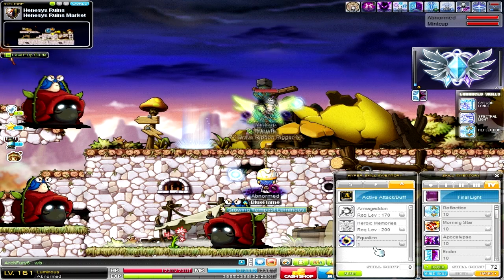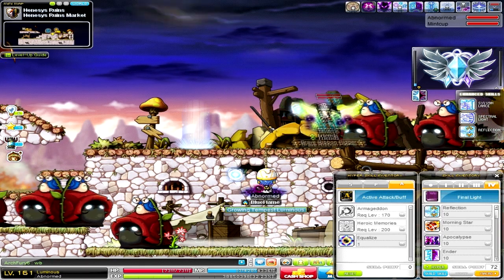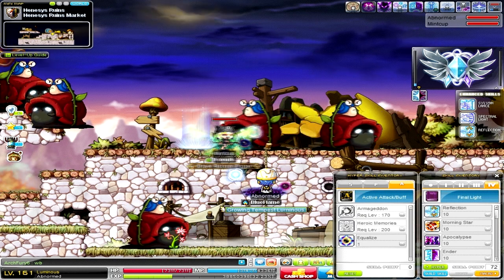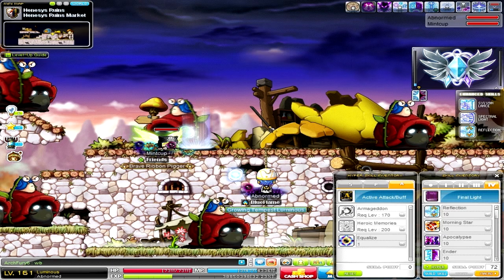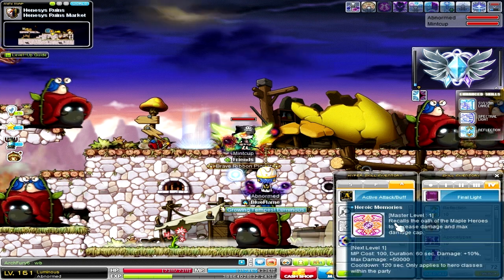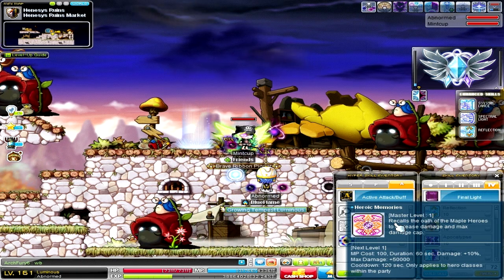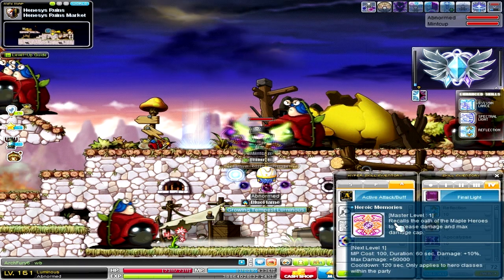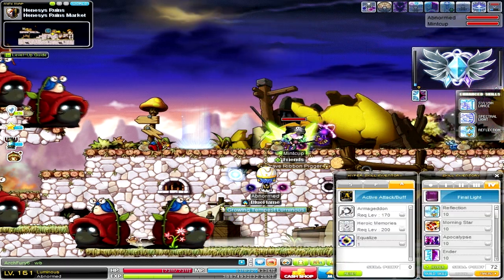MapleStory : Luminous Hyper Skill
Hey guys! Feel free to follow me on;